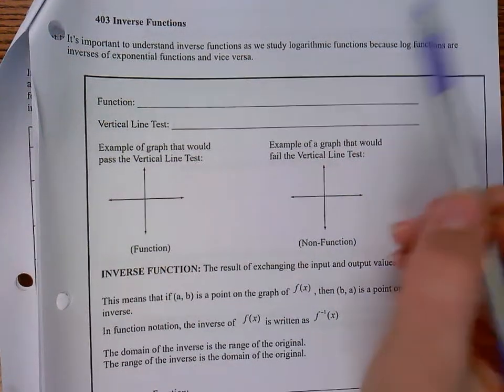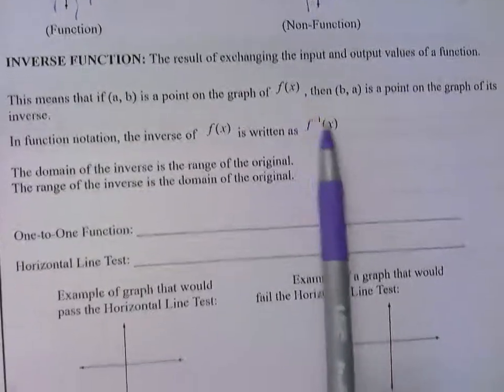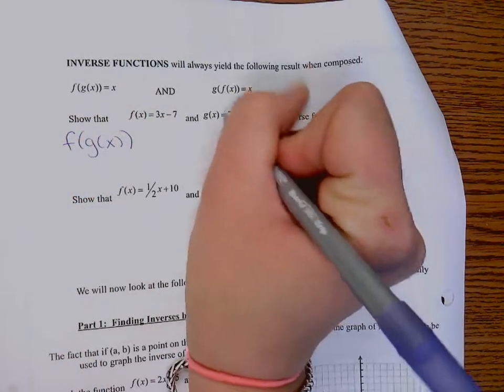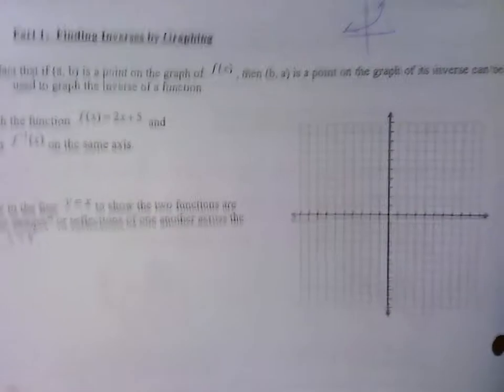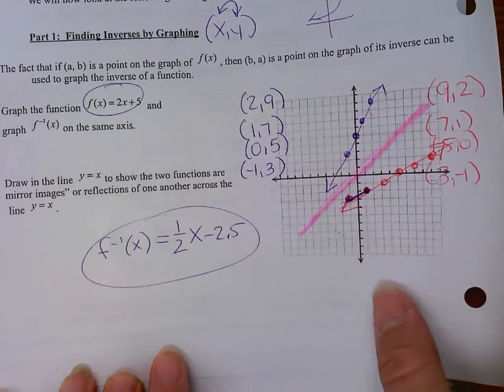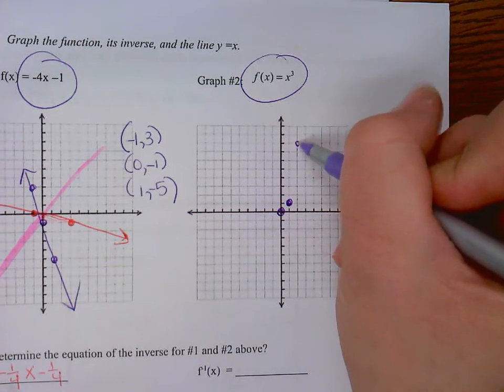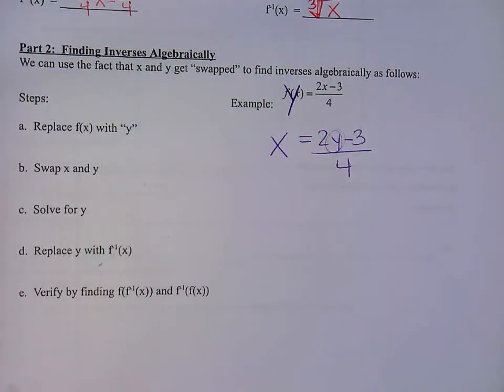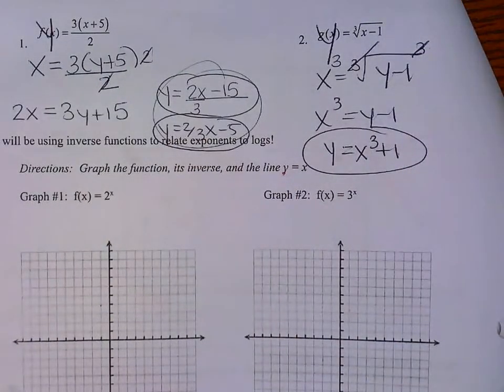403 Inverse Functions MOV 01125